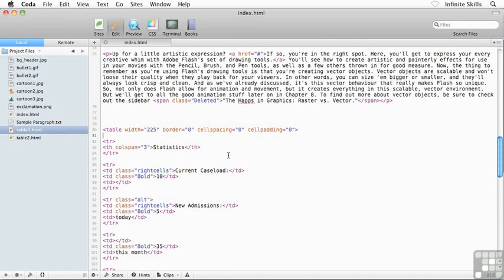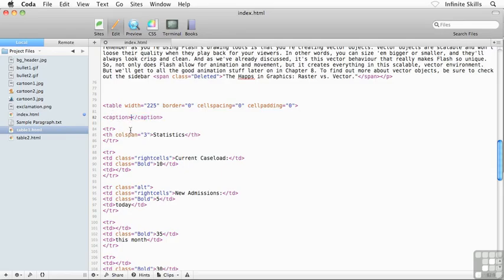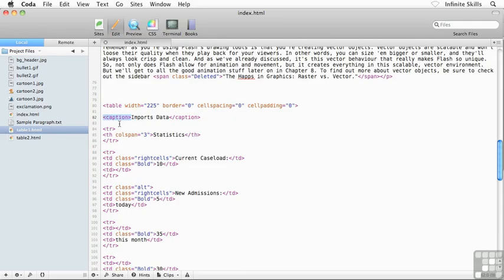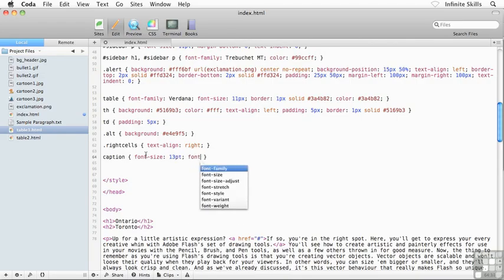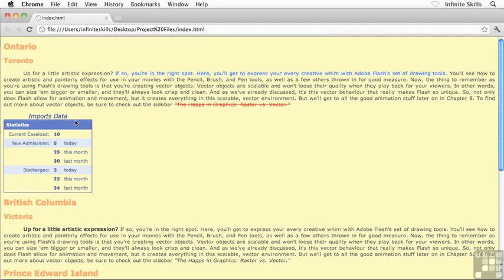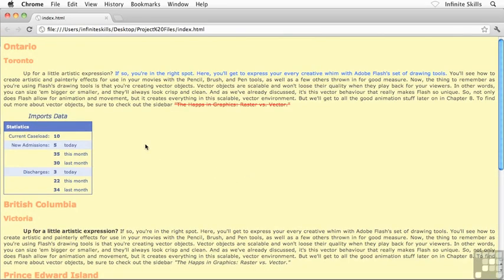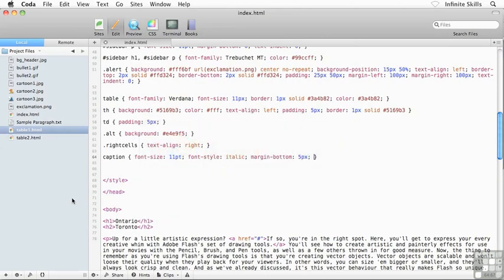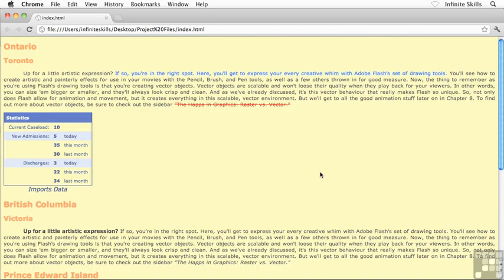Lecture 62 Formatting Table Captions‏ Free Cascading style sheet CSS Tuts by Aamir Nadeem in English